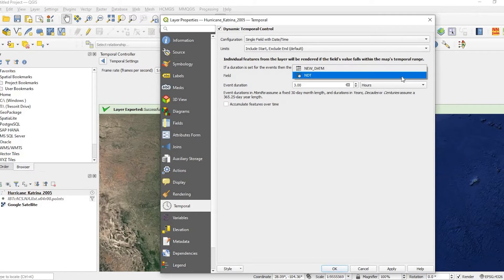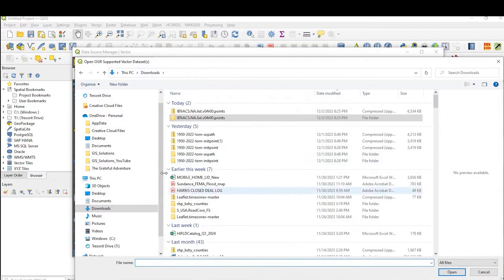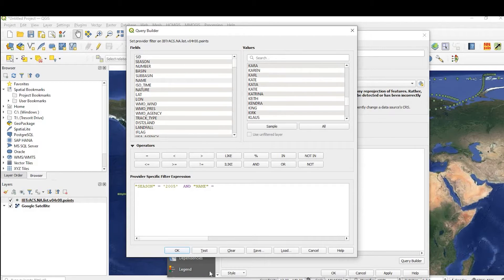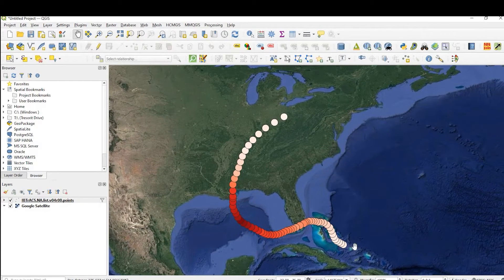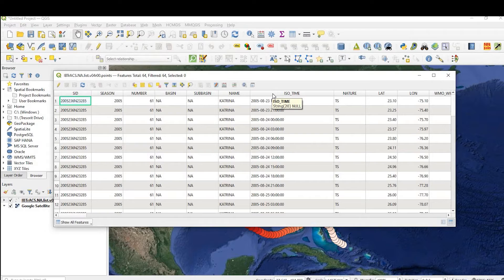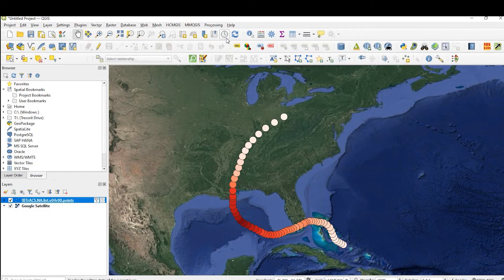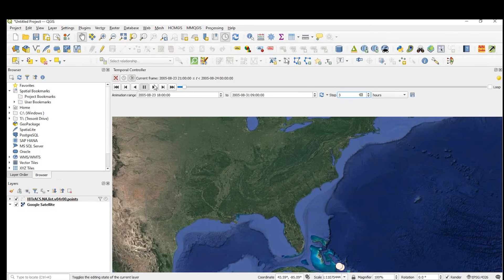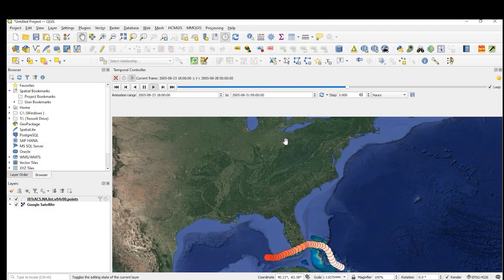QGIS Create Time Series Animation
In this tutorial, we'll go over the steps on how to create Time Series Animation in QGIS.  You're data needs to have some time frame reference for this to work.